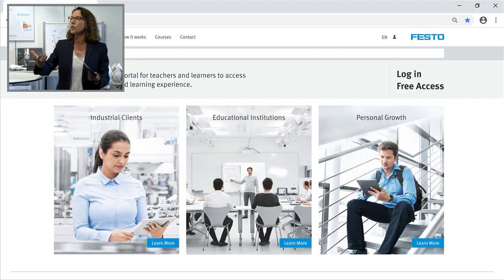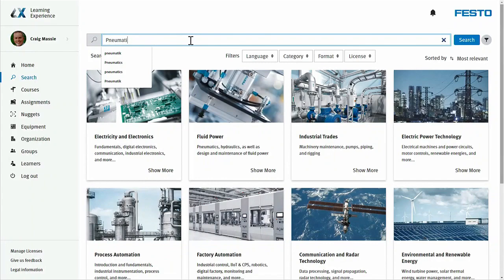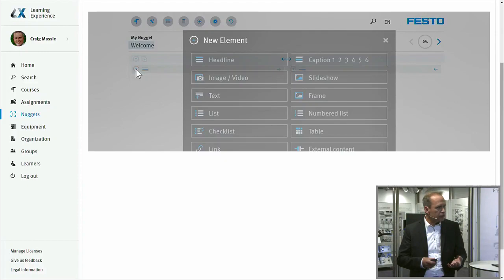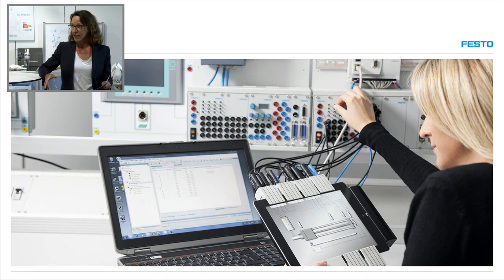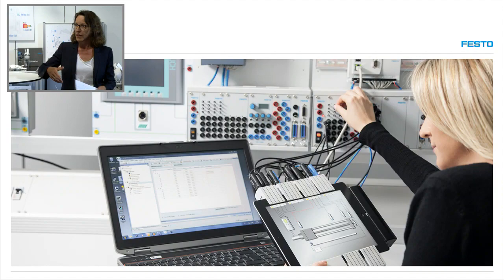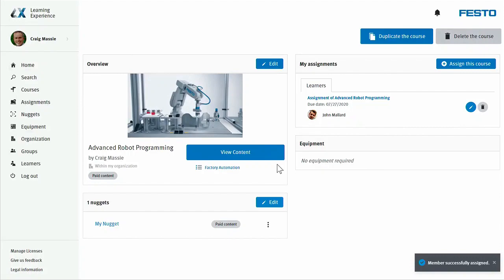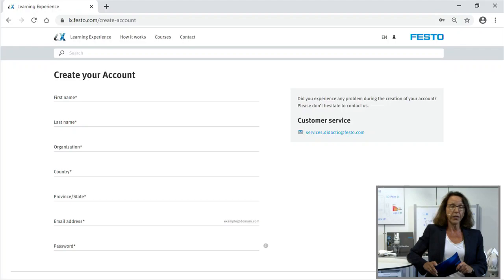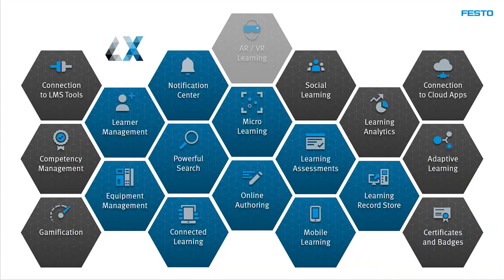Festo Learning Experience - the digital learning portal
In this live session recording of the virtual fair on July 14 and 15  2020, our colleagues Dirk Pensky, Head of Software Development, and Dr. Ute Gebhard, Head of Digital Learning and Training,  present Festo's new digital learning portal.

The Festo Learning Experience Portal offers didactically prepared learning content for many technical areas. It is based on multimedia learning nuggets that can be adapted and combined to form individual learning paths. Developed together with customers and end users, the Festo Learning Experience supports teachers in two essential tasks: the first is to arrange individual learning systems, learning content and exercises into a competence-based learning path - in other words, to organize various didactic media to match perfectly with the desired teaching and learning situation. And secondly, designing individual learning paths so that learners can be optimally supported and promoted. Through the smart combination of eLearning courses and practical exercises, learners with the Festo Learning Experience secure their employability in the high-tech industry.

Our colleagues explain where the portal currently stands and also about its future developments. Discover digital learning that is as individual as you are! lx.festo.com